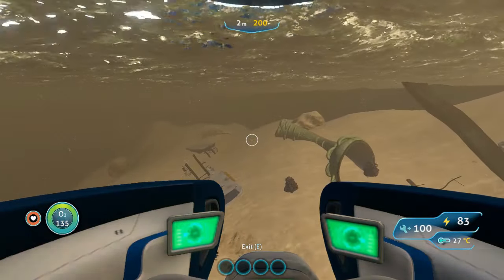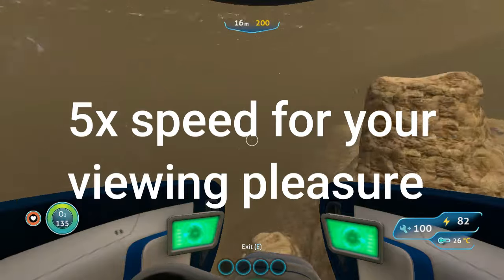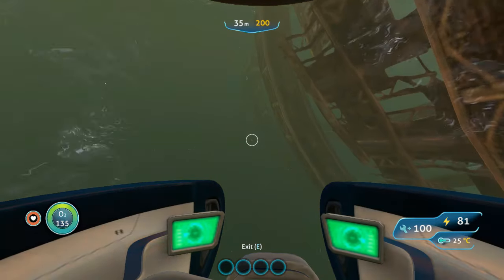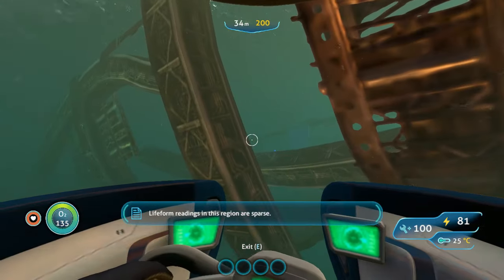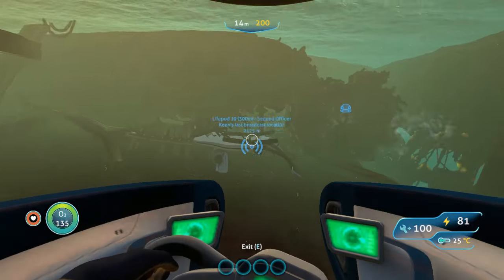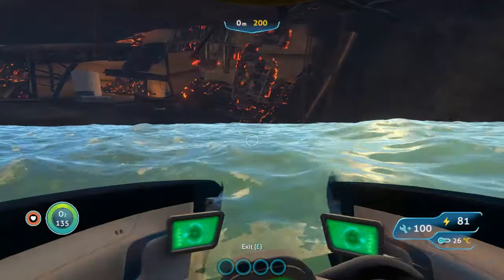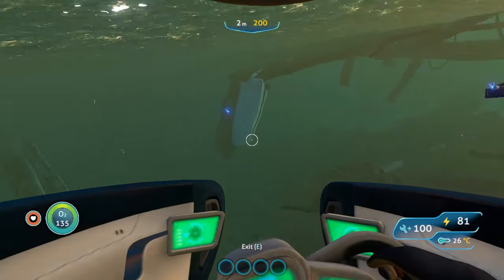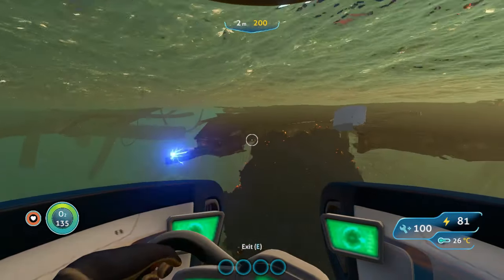How to SAFELY Get Into The Aurora + door codes | Subnautica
In this video, I will show you how to get into the Aurora in the game, Subnautica. I will also discuss the best way to actually approach the Aurora entrance approaching the crash site any other way may cause you to run into a fairly terrifying leviathan-class creature. When navigating the area, stick very close to the Aurora. Before exploring further, I highly recommend having a few health kits, several fire extinguishers,  laser cutters, and a propulsion cannon.

Here are the required door codes:
Cargo Bay: 1454
Lab Access: 6483
Robotics Bay: 6666
Cabin No. 1: 1869
Captain's Quarters: 2679

If you have any questions or comments, leave them in the comment section below and keep an eye out for another video where I explore the Aurora, the prawn bay, the lab, and the cabins. While exploring the ship, make sure you have plenty of bag space so you can take home souvenirs... if you ever make it home...